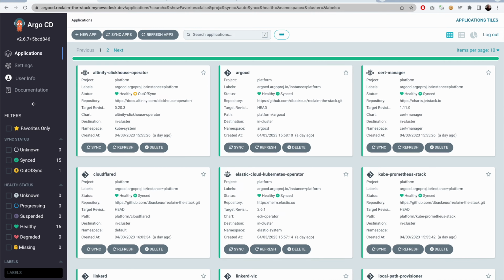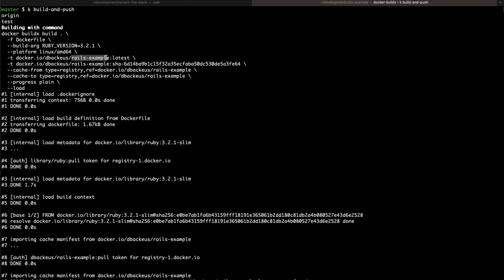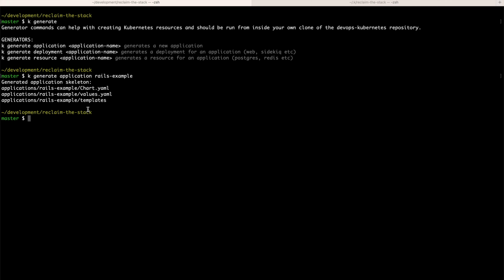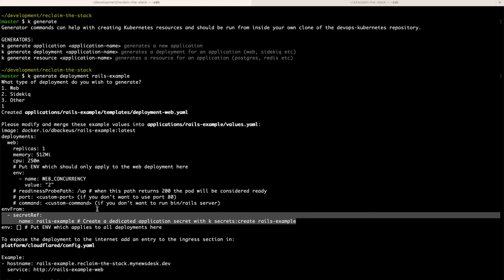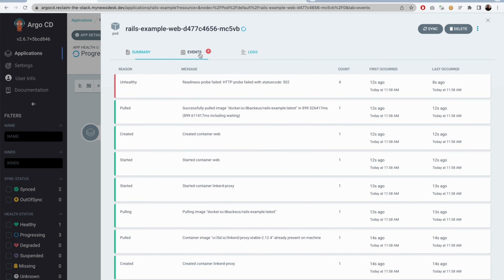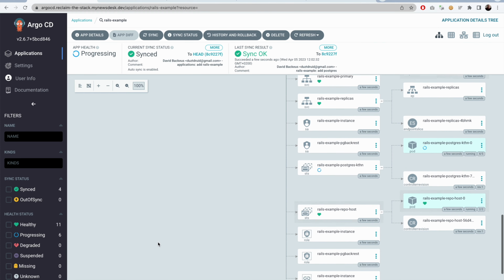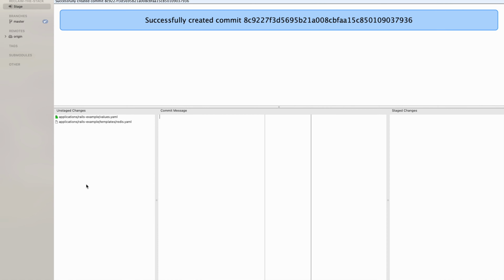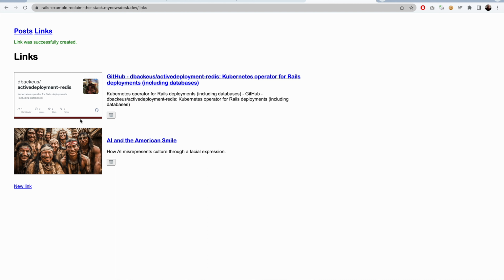Reclaim the Stack - Get Started: Application Deployment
In which we deploy a Ruby on Rails application into our local Reclaim the Stack platform cluster.

Chapters:
00:00 - Installing k
02:29 - Building and pushing a Docker image
07:58 - Generating an empty application
10:17 - Adding a web deployment
18:33 - Adding Postgresql
23:40 - Adding Redis
28:06 - Adding a Sidekiq deployment (pardon the poor audio quality)